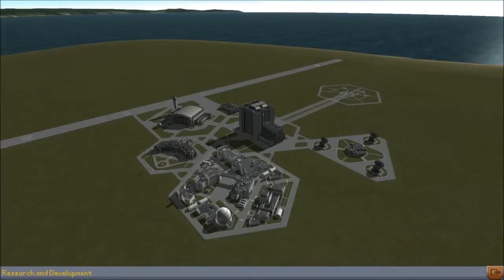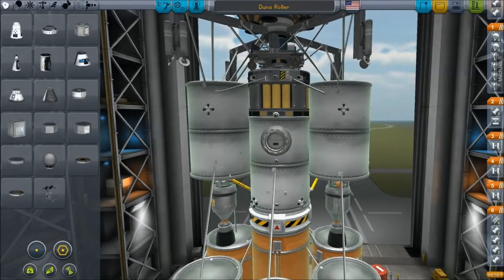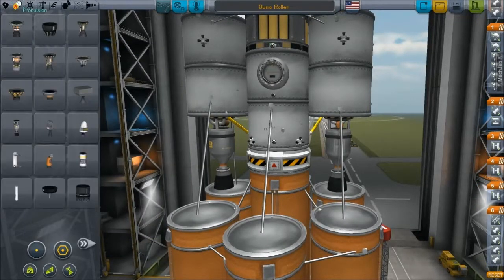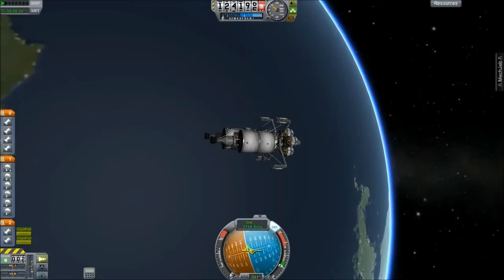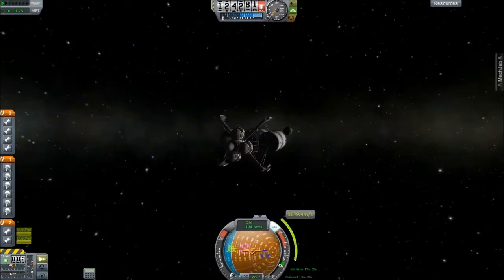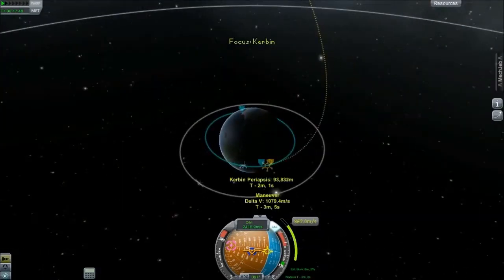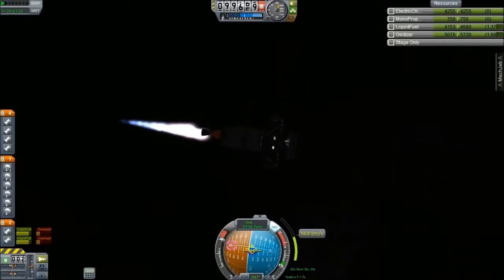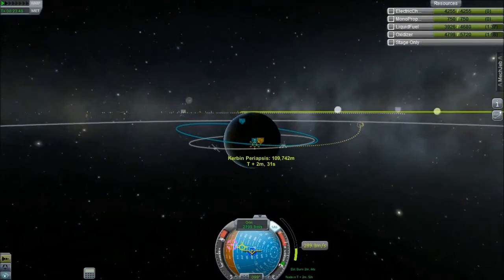Ksp Rover Away Episode 1: Launching of Roller!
After much debating the Kerbal Space Control has decided to hold off on sending any manned missions to another planet until further testing has been done.  That said the team work hard, for all of 20 minutes, designing a rover with a lander to send to Duna for preparation the first Kerbal to step foot on this strange new world.  Using the tug section for the interplanetary mission the rover sets off, further than anything has in the history of Kerbalkind.  This will also help in their later missions to Duna that will be coming soon.

This video contains video content of the game Kerbal Space Program. I do tutorials and other video commentaries. I have gotten written permission by the game creators to publish episodes of the "Let's Play" series I do, and to monetize each episode. Also does it literally state on 'Kerbal Space Program's' FAQ that I am allowed to monetize my Youtube video's containg there content. I reserve no further rights.